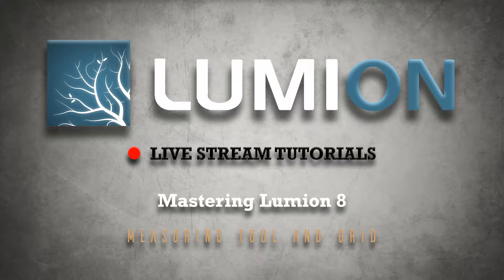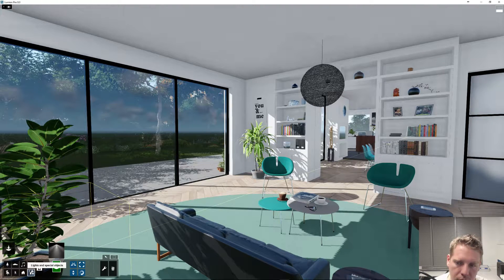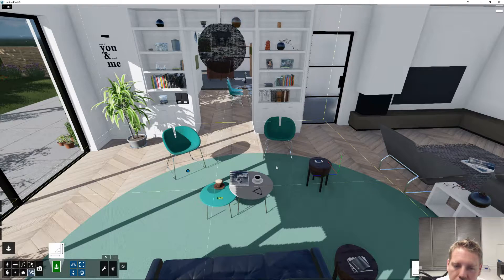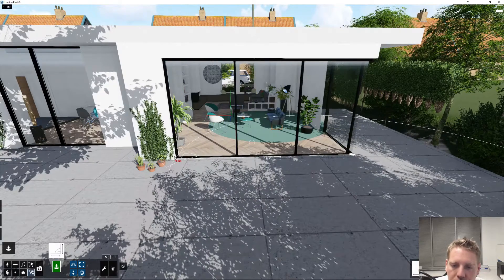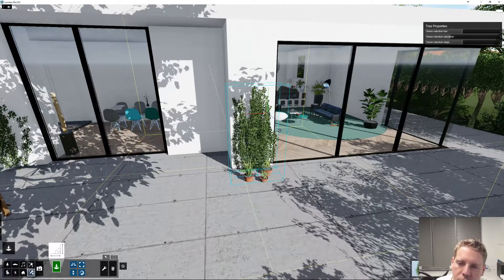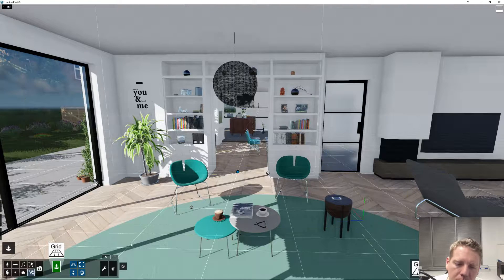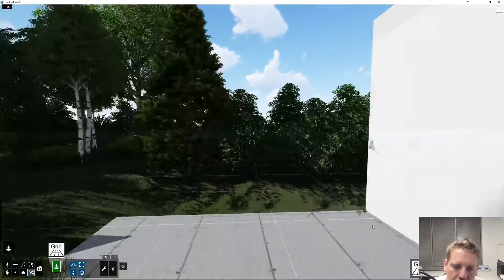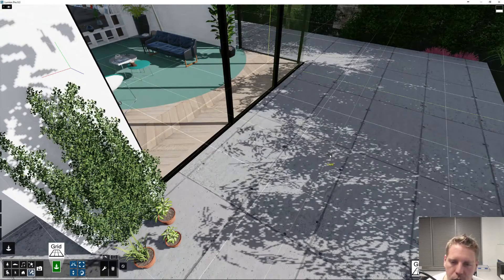🔴Lumion 8 Measuring Tool and Grid | Lumion Live Stream Tutorials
In this tutorial we will take a look at the new measure and grid utility in Lumion 8.